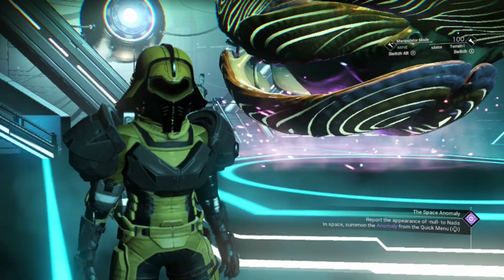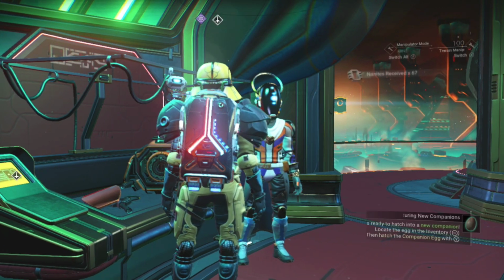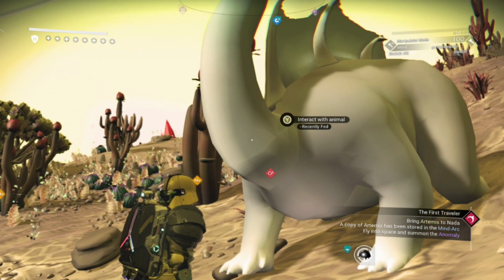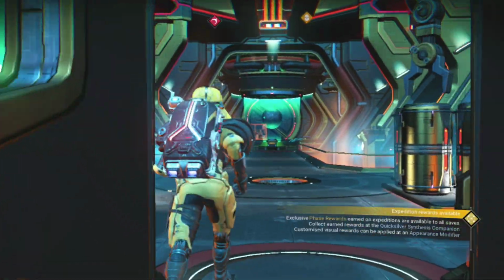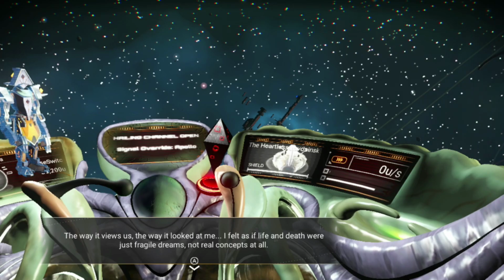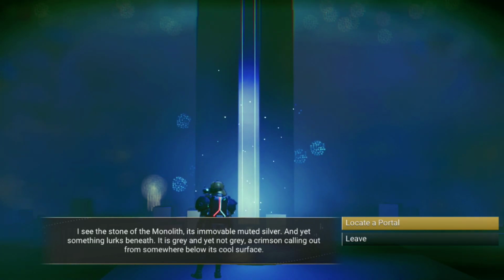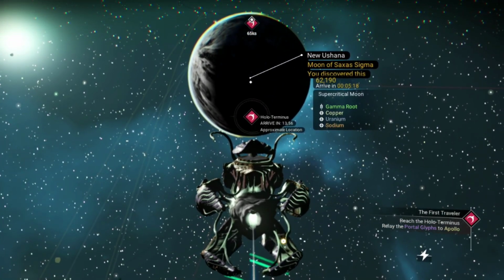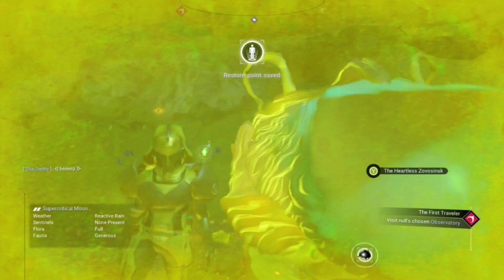No Man's Sky Switch Edition: Artemis and The Mind Arc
Here I play all sorts of games and I love to share my gameplay with all of you out there.

My set up:

PC: Cyberpower pc I7 processor NVIDIA 3060ti
Console's: PS5, PS4, XBOX One S, Nintendo Switch, Steam Deeck,  Elgato HD 60+
Microphone: Hyper x Quad Cast.
Headset: Sony INZONE H7